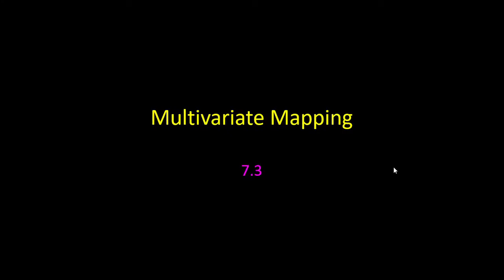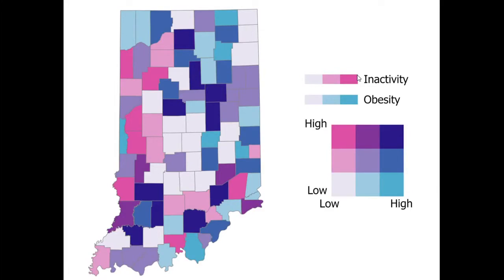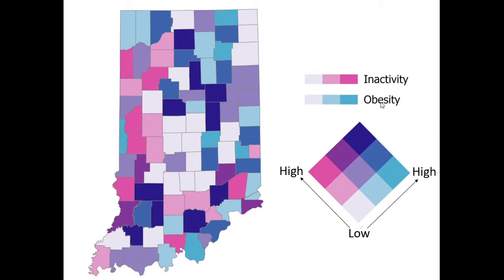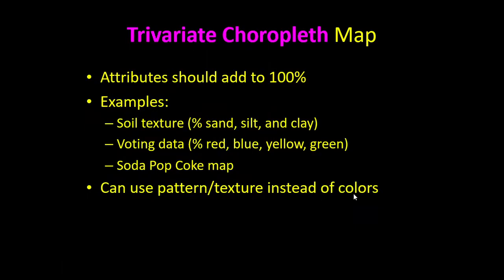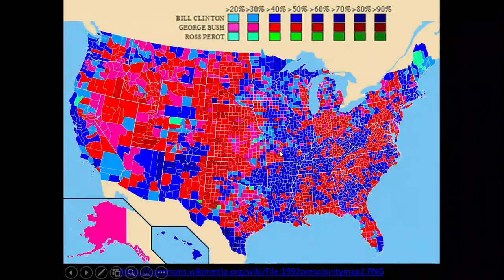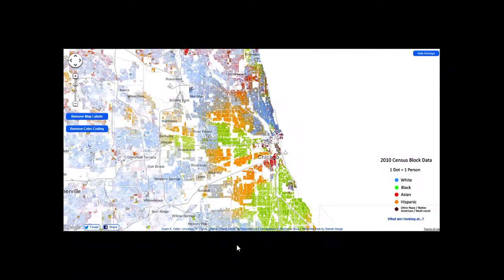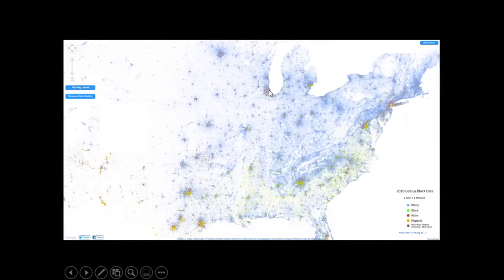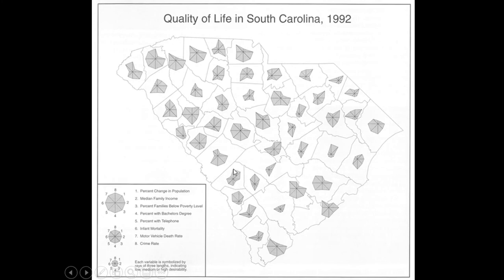Cartography - Online Lecture #7.3